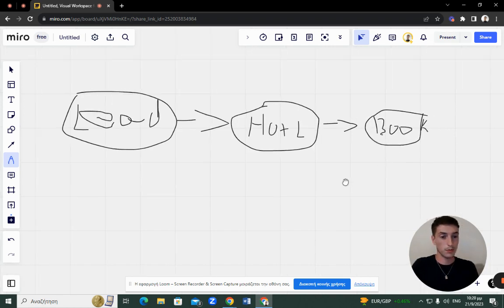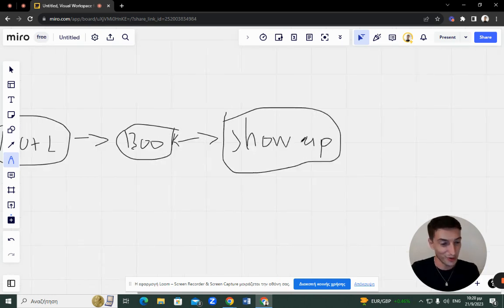Hot to get your leads from cold to a high ticket mebership with this 4 STEPS!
My purpose with this video is to educate you and make you aware of the actions that you need to take in order to close members, i hope you get some value out of this.